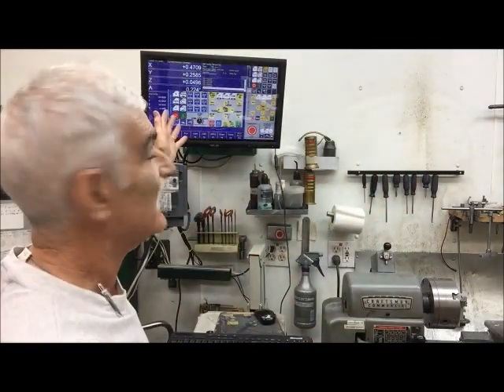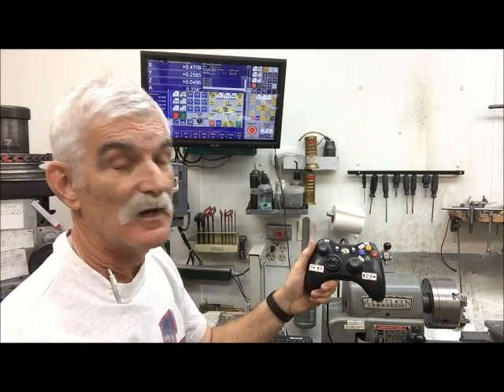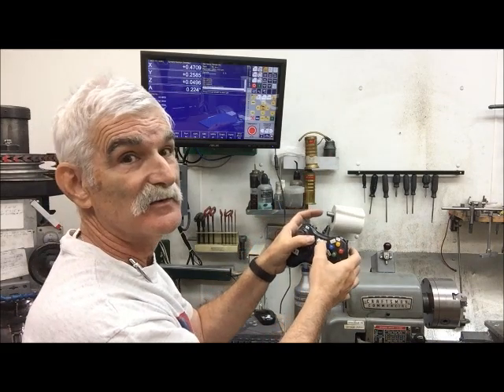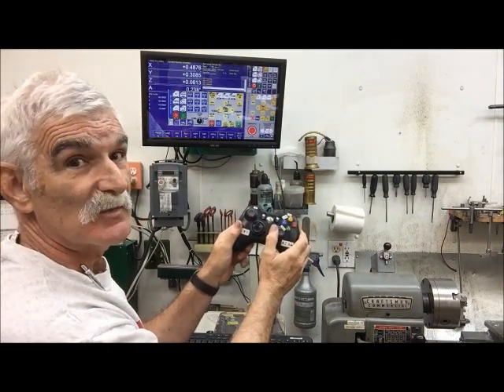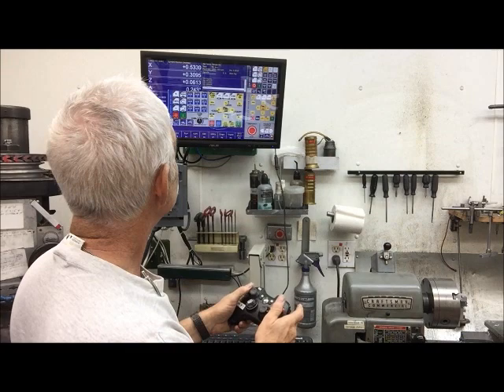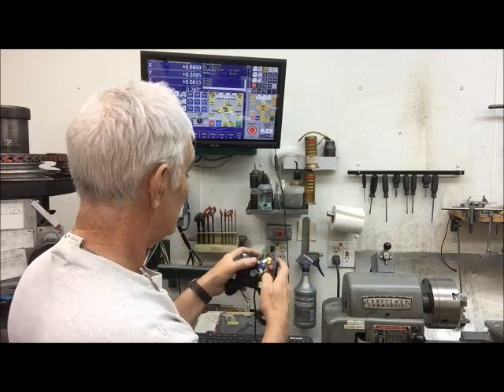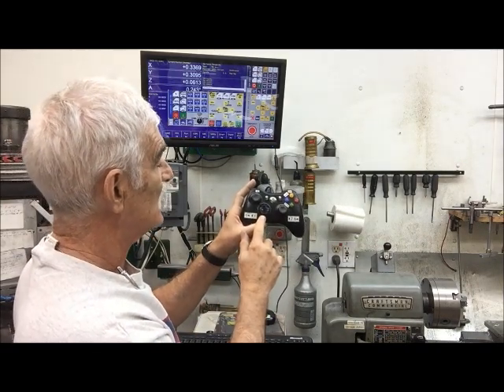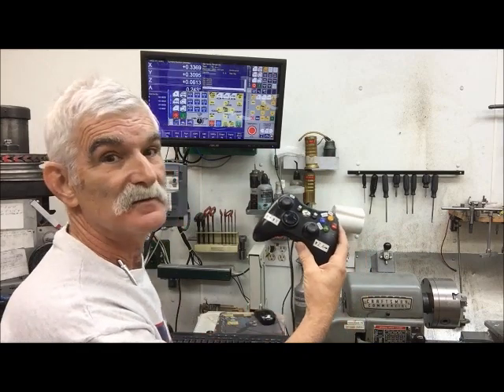Centroid Acorn CNC with an X Box Controller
The Centroid Acorn CNC system can be controlled by a standard X Box Controller ($15 at Wal-Mart including shipping) by purchasing a driver for $6.00. It sure made my day!